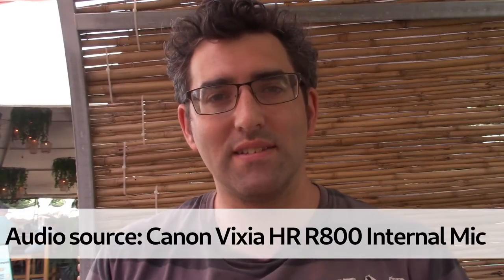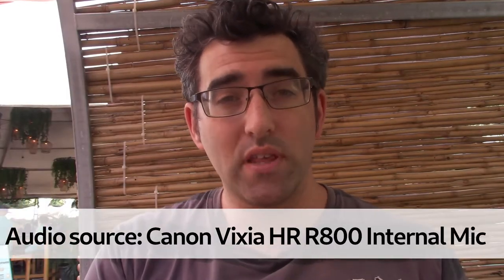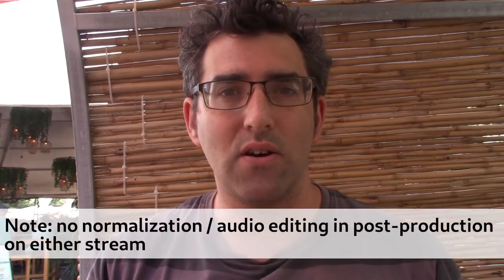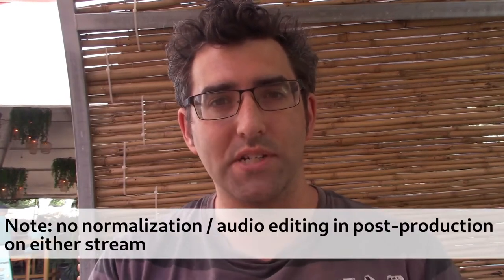Canon Vixia HF R800 - internal mic vs. external microphone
A sound comparison between the internal mic on the Canon Vixia HF R800 smartphone and how the camera sounds when rigged up with an external microphone (Saramonic CamMic+ battery-powered shotgun). I had the noise filtering setting engaged when using the Saramonic.

Contact / info: danielrosehill.co.il.

Production notes:

Camera:
Mic:
Stabilization:
Lighting:
App: